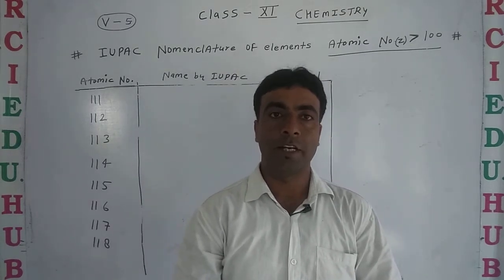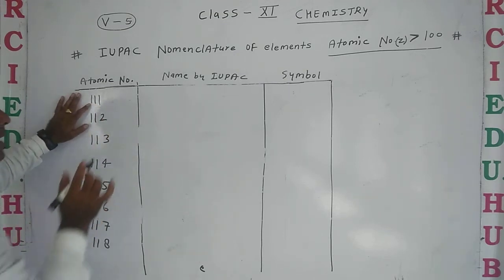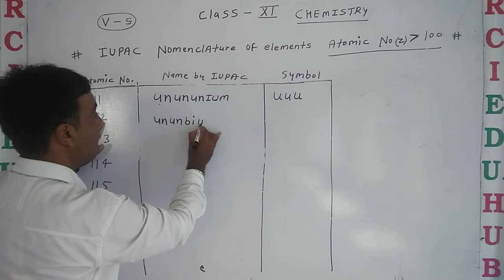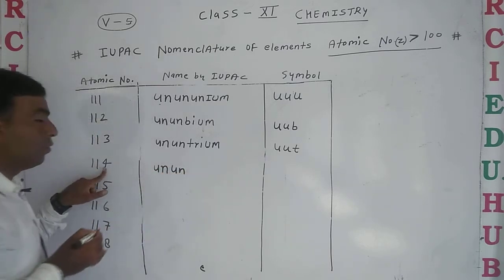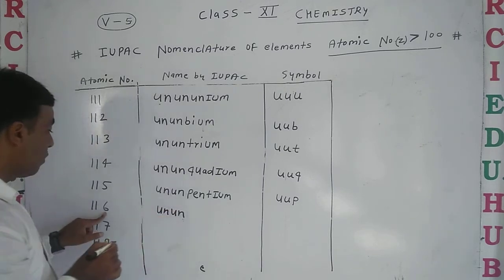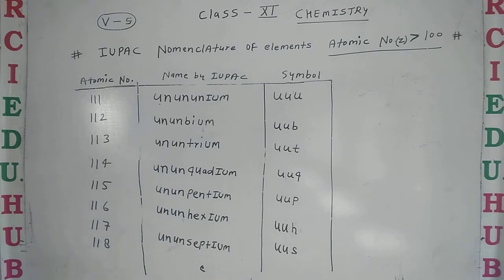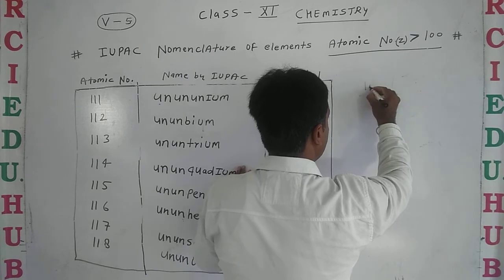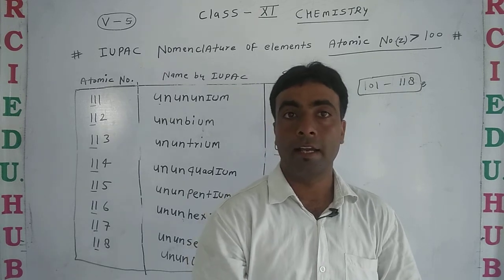IUPAC NOMEN CLATURE OF ATOMIC NO GRETER THEN 100 l Rci Edu. Hub Bansur Alwar Raj. l BY KRISHAN